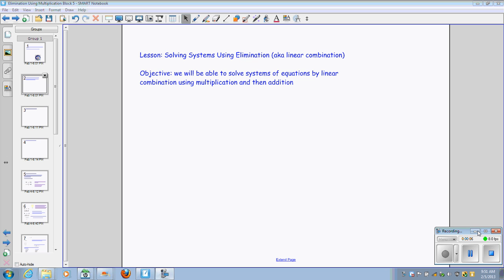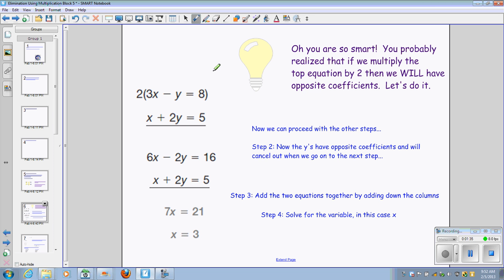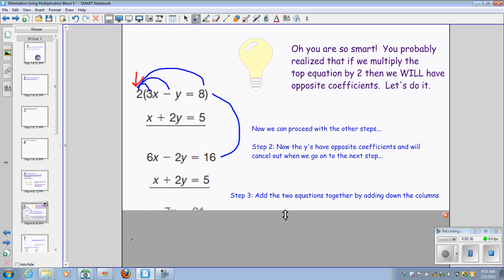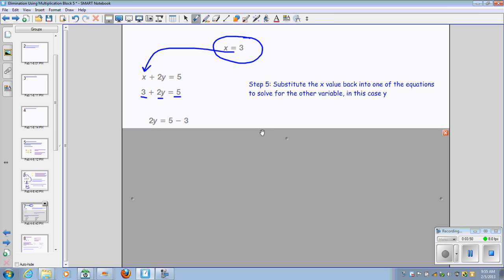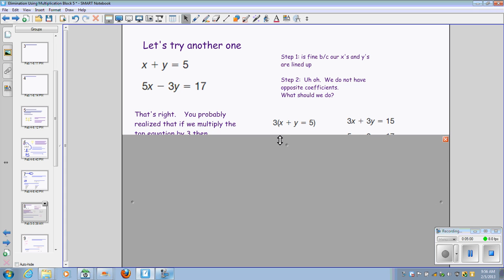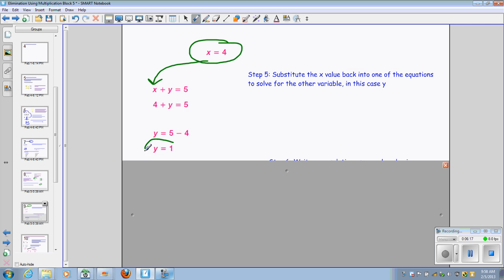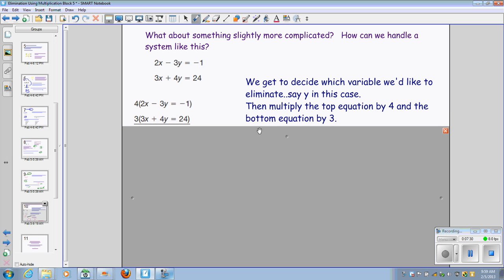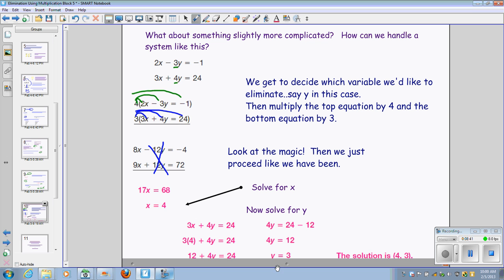Elimination Using Multiplication